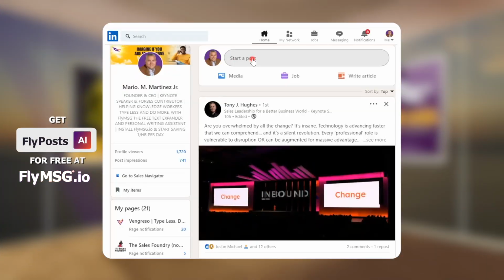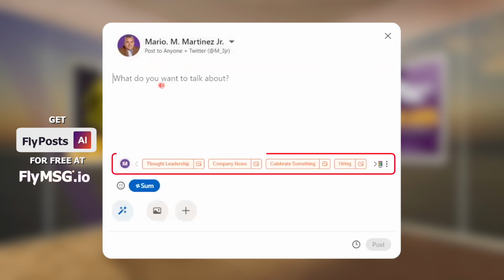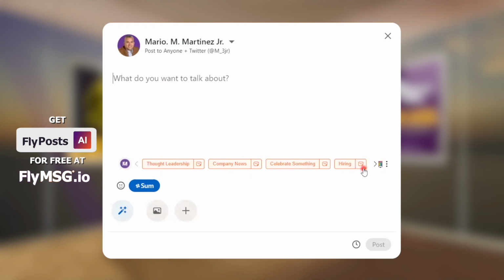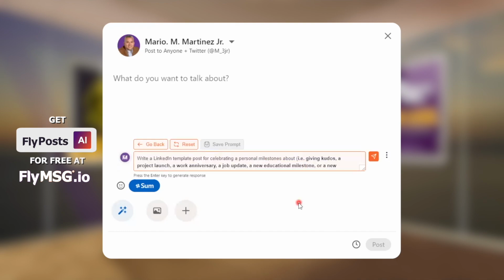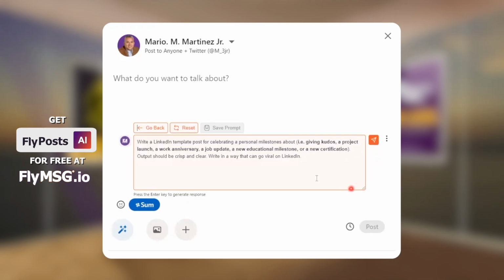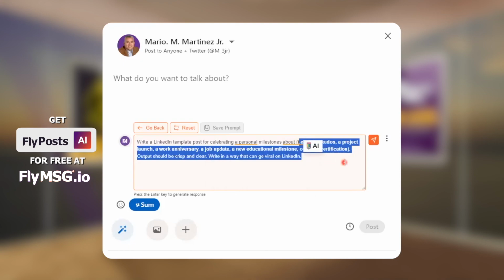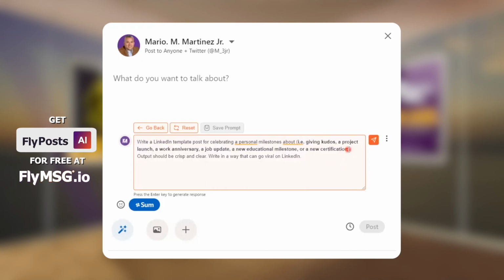How to Use an AI LinkedIn Post Generator To Celebrate | FlyPosts AI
Learn how to spread the Joy with AI-Generated Celebrations! 🎉🚀 Join Mario Martinez Jr. in our latest tutorial: "How to Use An AI LinkedIn Post Generator To CelebrateSomething with FlyPostsAI"! 🌈🤖

👉 Get ready for a party of creativity as Mario showcases the magic of FlyPosts AI, powered by the incredible GPT-4 and Google's Gemini! 🧠🎊

🚀 Key Highlights:
🎈 Discover the "Celebrate Something" prompt on FlyPosts AI
🌟 Craft joyful and personalized celebration LinkedIn posts effortlessly
🎁 Mario Martinez Jr.'s expert tips on creating memorable content
🚀 Elevate your social media game with FlyPosts AI's festive features